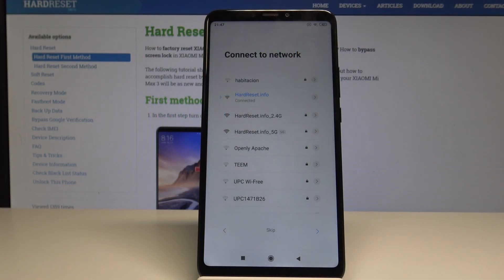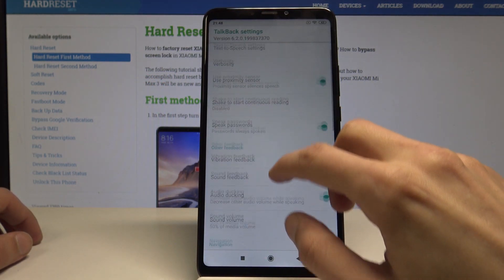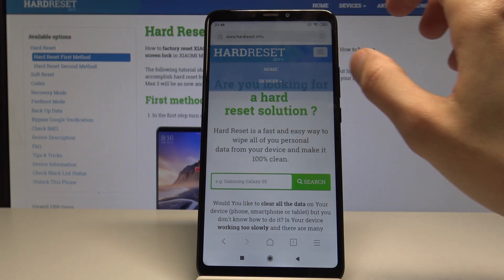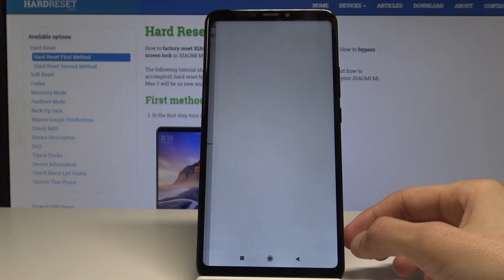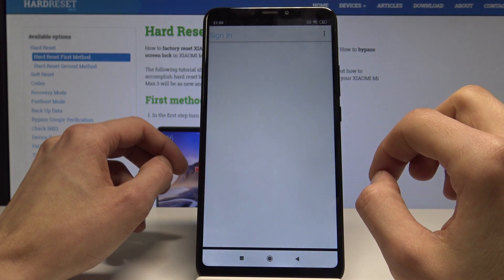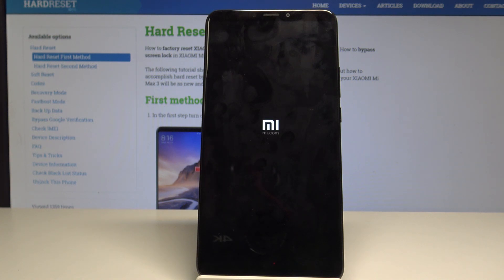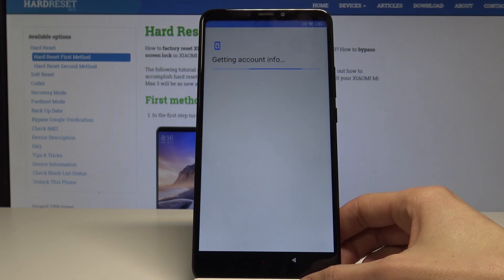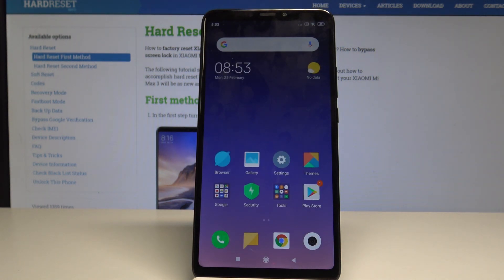XIAOMI Mi Max 3 BYPASS GOOGLE VERIFICATION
In this video, you can check out how to easily remove Google protection from XIAOMI Mi Max 3. Find out the simple way to activate XIAOMI Mi Max 3 without Google account. If you forgot your Google Account password you should follow our steps and unlock your XIAOMI.

How to unlock FRP in XIAOMI Mi Max 3? How to remove Google Account in XIAOMI Mi Max 3? How to remove Google protection in XIAOMI Mi Max 3? How to bypass Google verification in XIAOMI Mi Max 3? How to skip Google protection in XIAOMI Mi Max 3? How to bypass Google protection in XIAOMI Mi Max 3?